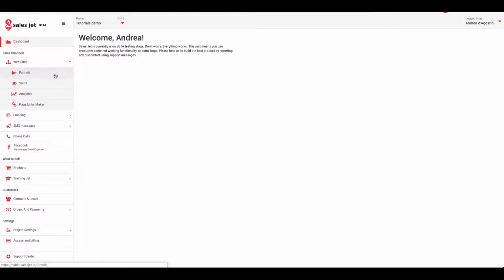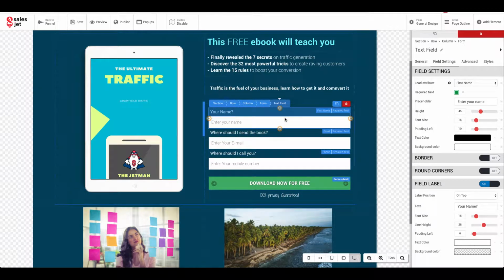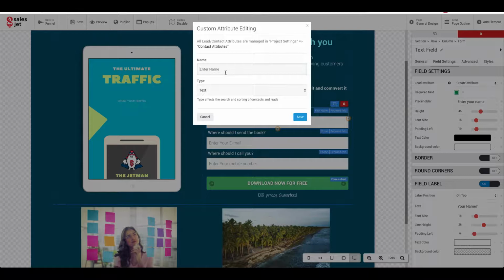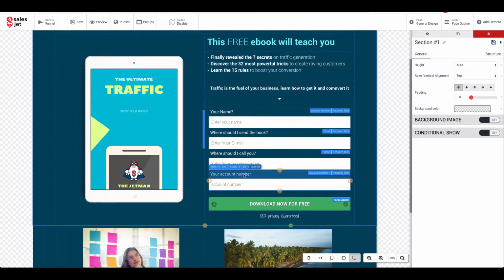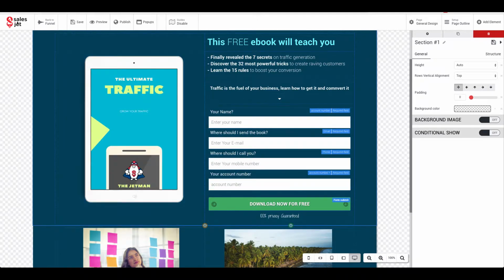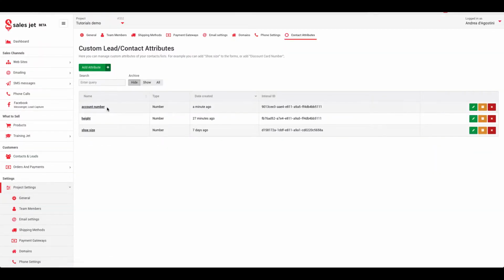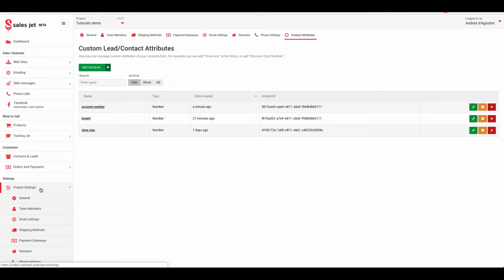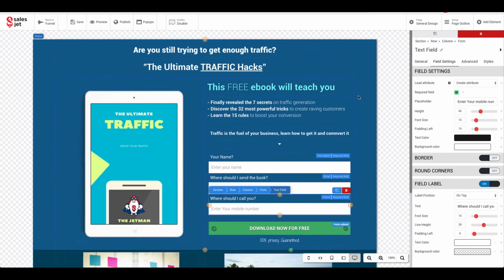Lead Custom Attributes | SalesJet Tutorial